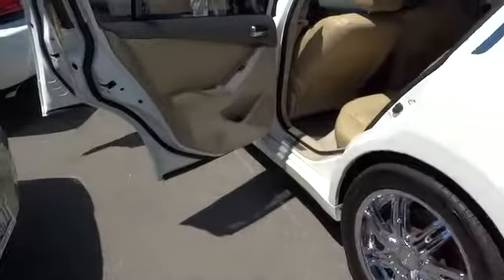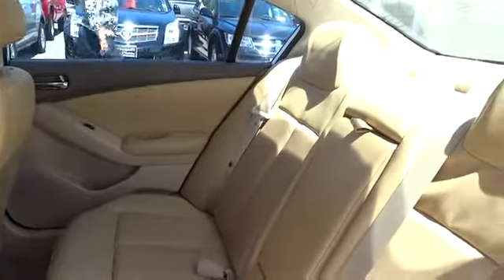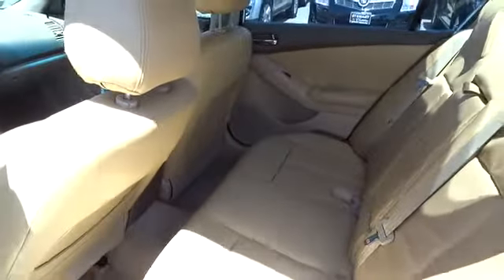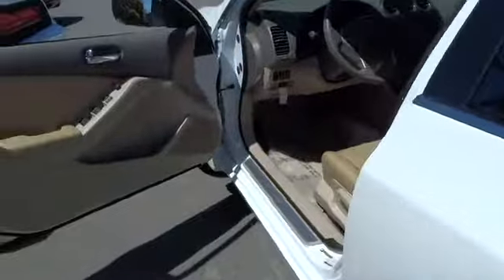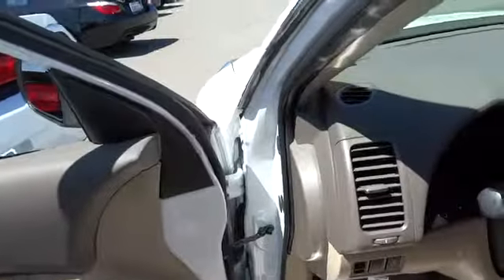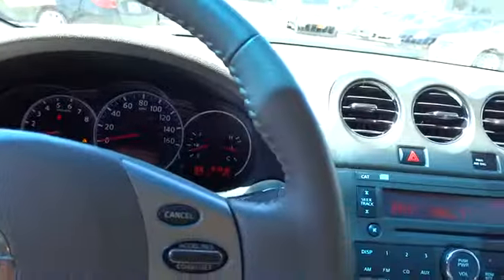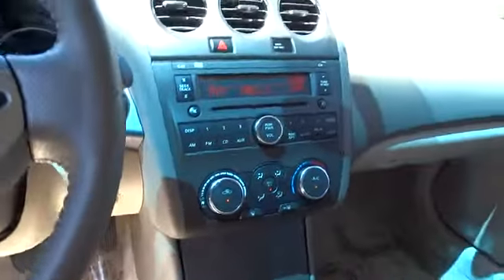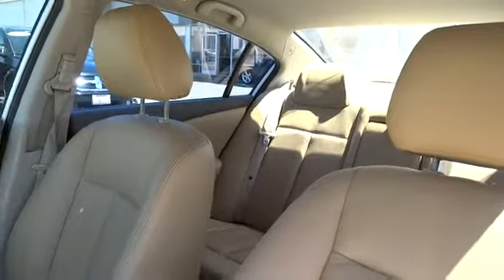2012 Nissan Altima used San Francisco Daly City Pacifica San Bruno CA P10136A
Stewart Chevrolet Cadillac: Servicing Colma, CA near San Francisco Daily City Pacifica San Bruno
2012 Nissan Altima  - Stock#: P10136A - VIN#: 1N4AL2AP3CN418729

CARFAX 1-Owner, Very Nice. 2.5 trim. EPA 32 MPG Hwy/23 MPG City! Keyless Start, Head Airbag, Serviced here, Non-Smoker vehicle. CLICK ME! KEY FEATURES INCLUDE: Keyless Start Remote Trunk Release, Keyless Entry, Child Safety Locks, Electronic Stability Control, Bucket Seats. Serviced here, Non-Smoker vehicle. EXPERTS CONCLUDE: Edmunds.com explains The 2012 Nissan Altima is a solid pick for a midsize sedan or coupe, particularly if youre looking for something with some sporting flair. Great Gas Mileage: 32 MPG Hwy. PURCHASE WITH CONFIDENCE: CARFAX 1-Owner VISIT US TODAY: For over 80 years, Stewart Automotive has served as your premier Colma, San Francisco, Daly City and Bay Area car dealer by backing their comprehensive new and used car and truck inventory with service that goes the extra mile. A family-owned and operated business, our goal has always been to help San Francisco and Daly City Cadillac Chevrolet Chrysler Dodge Jeep Ram customers like you find a new or used car, truck, or SUV that fits your needs and to keep it running in top condition. Pricing analysis performed on 6/20/2014. Fuel economy calculations based on original manufacturer data for trim engine configuration. Please confirm the accuracy of the included equipment by calling us prior to purchase.